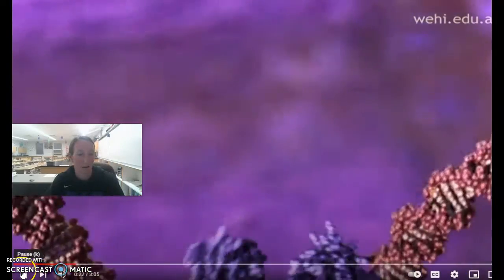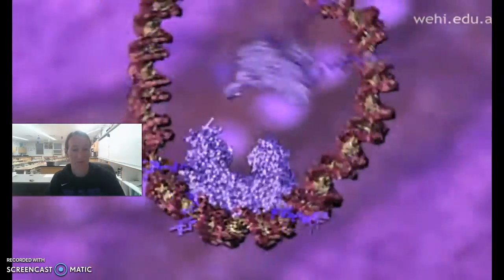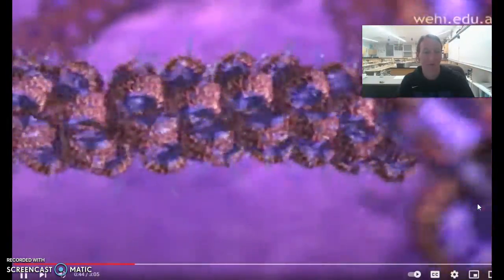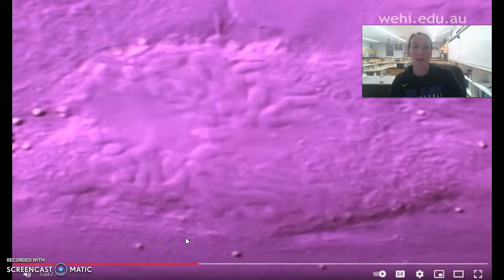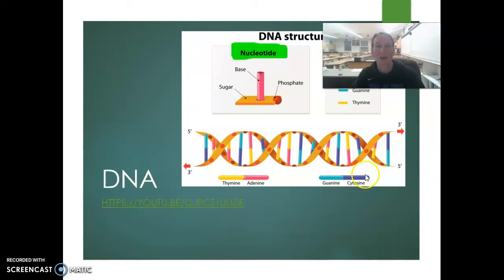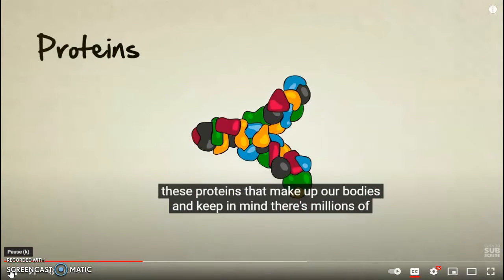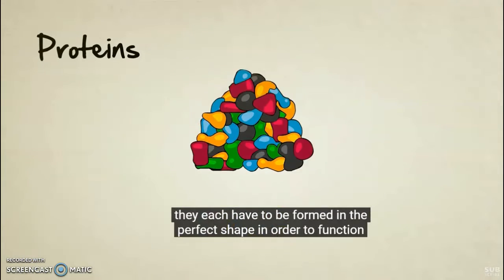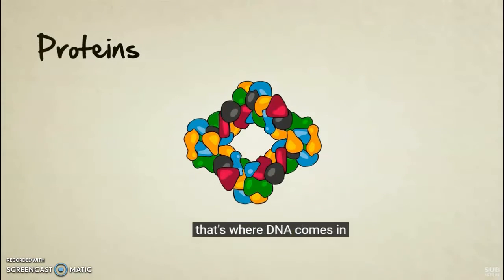DNA Structure Thursday, March 10th